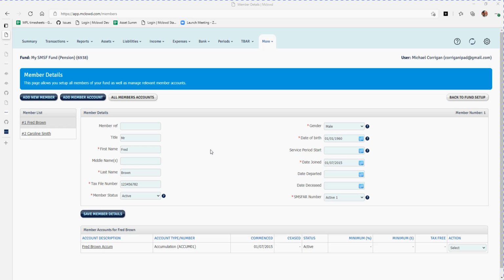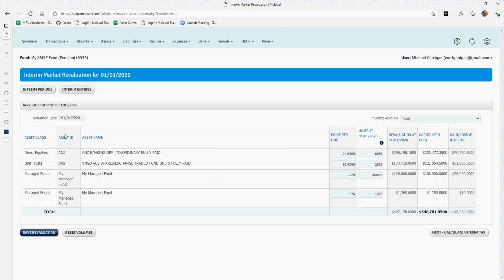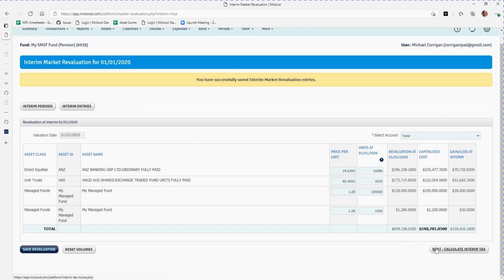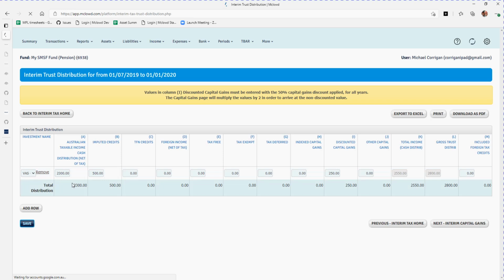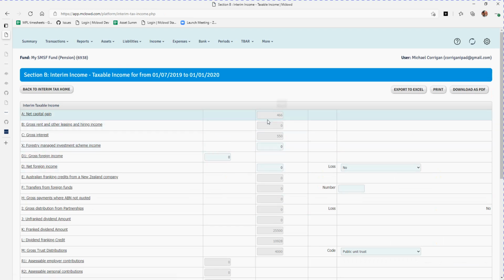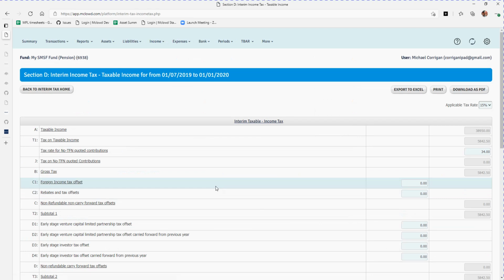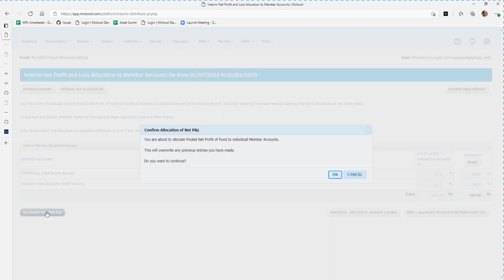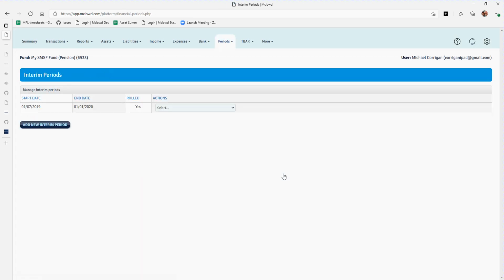How to do an Interim Period